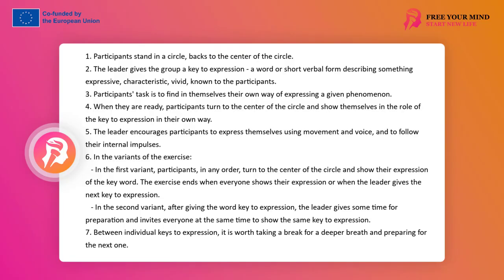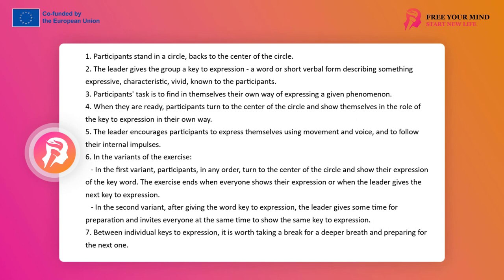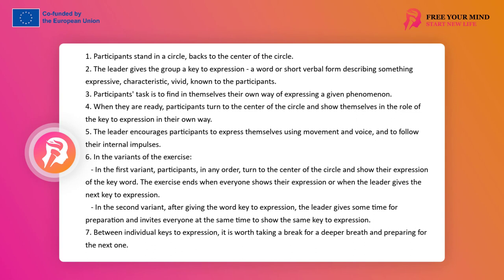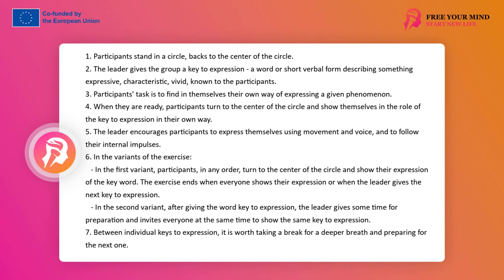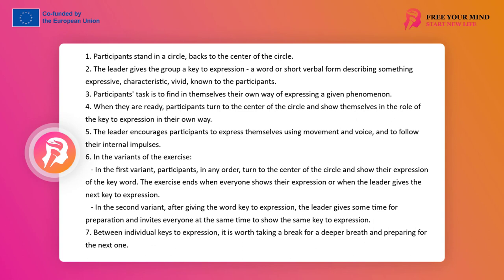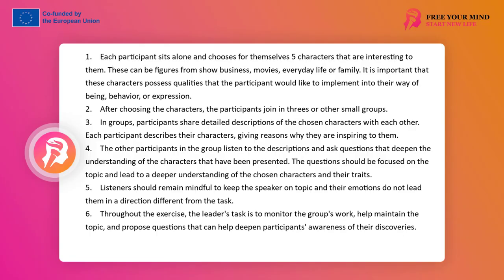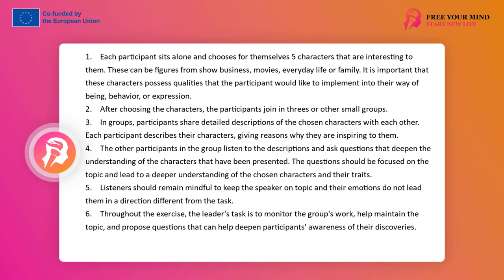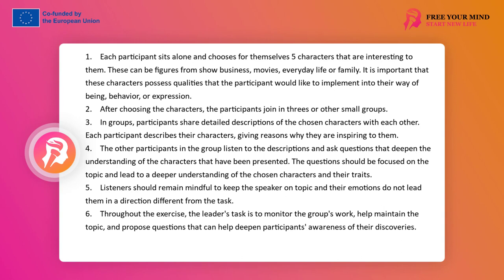FYM - Expression training 9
I invite you to familiarize yourself with the next exercises in the field of expression that you can do in workshop groups.
Exercise: my expression
An exercise showing the diversity of possible expressions of the same state in different people, supporting sensitization to this diversity, giving the experience of the difference of individual expression in relation to the expression of other people, supporting the acceptance of diversity and activating the acceptance, openness and curiosity of the diversity of expression
participants, the whole group, stand in a circle, stand differently than usual - backwards, with their backs to the center of the circle
the task can be performed in smaller subgroups, however, the cost of this solution will be to reduce the learning efficiency of people in favor of facilitating work and reducing social exposure, reducing the fear of showing one's expression
the participants have the task to find their own way of expressing this phenomenon and when they are ready to turn to the center of the circle and show themselves in their own way as a key of expression, in other words, to show, for example, wind, anger, sun, love
the task of the leader is to encourage participants to express themselves with the use of voice movement and to follow their inner impulses in expression, allowing themselves to behave in accordance with nature
first variant of the exercise
participants in any order (who is ready) turn to the center of the circle and show their expression of the key word, we do not limit the time unless someone would occupy the space clearly longer than others
the pace emerges by itself, by intuitively entering the circle of individuals
the stage can end when everyone has shown their expression, or when the facilitator decides that the others who have not yet shown will not and gives another key, then everyone turns their backs to the center of the circle again and the exercise starts again and lasts as long as long as the participants do not give any signs of fatigue, then they can be ended, discussed or the second variant, implementing it shorter than the first